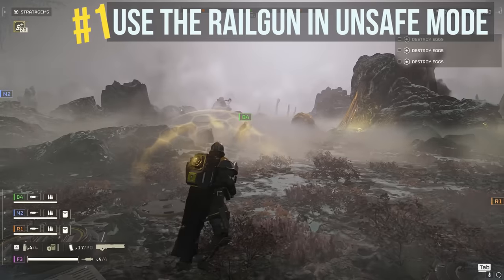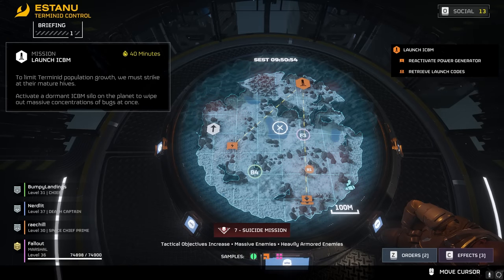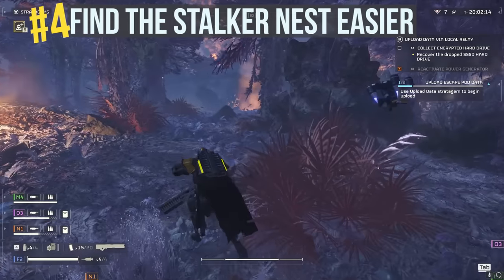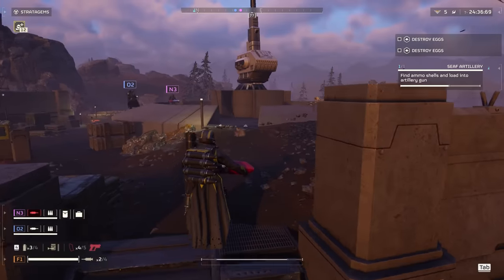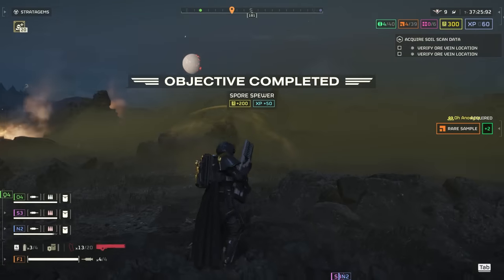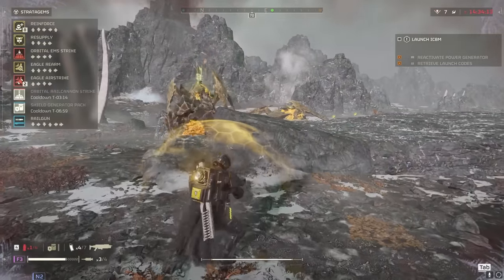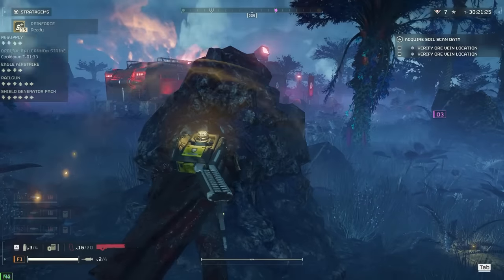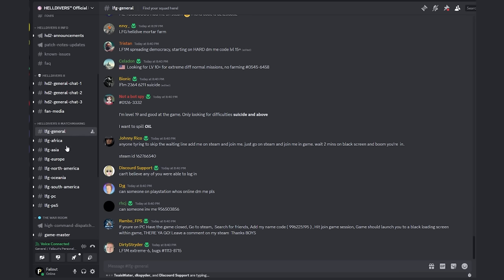13 Advanced Helldivers 2 Tips for MAXIMUM Democracy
New Helldivers 2 Guide!  13 ADVANCED Helldivers 2 Tips & Tricks for spreading Maximum Democracy.  Good for new/beginner players as well (IMO).  Enjoy.
Shoutout to the LONG-BARREL Patreons, of which there is only TWO: MELANIE & CHRIS!!!